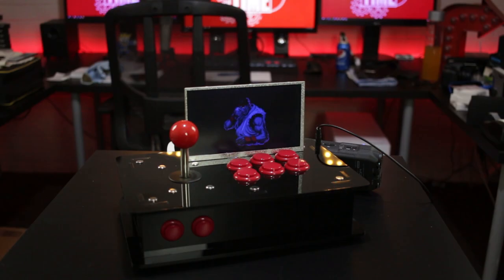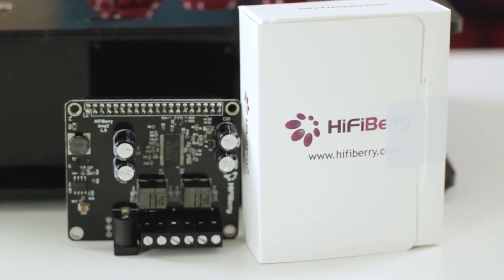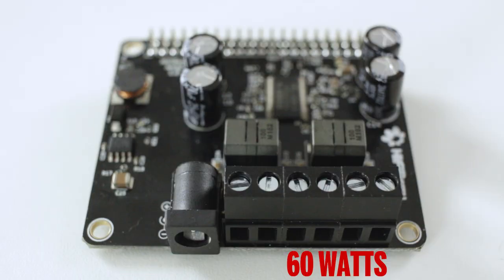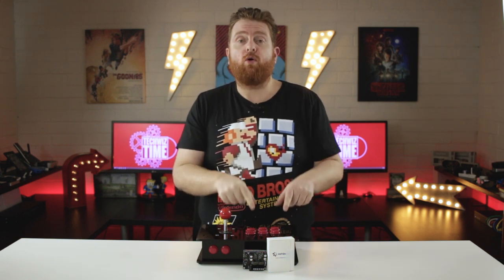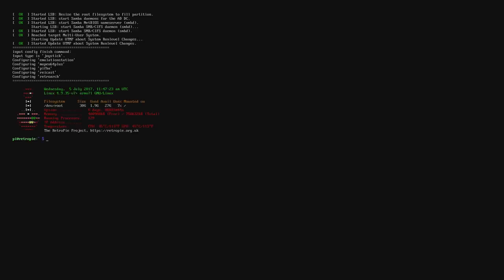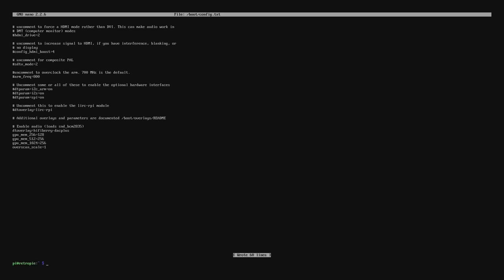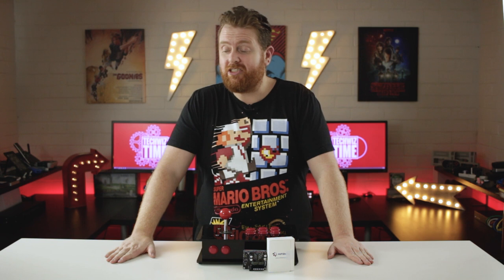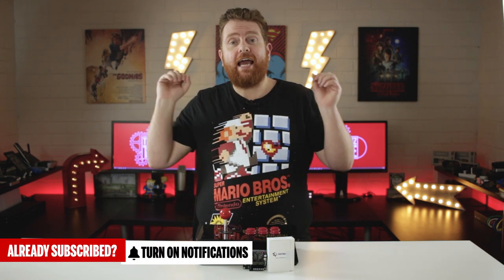HiFiBerry Amp2 for Raspberry Pi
The HiFiBerry Amp2 is an amazing audio amplifier for the Raspberry Pi. Capable of being powered by a 12 to 24 volt power supply, it has an output power of 60 Watts!

Thie HiFiBerry Amp2 is a Raspberry Pi HAT that transforms your Single Board Computer into a Powerful Amplifier. This Raspberry Pi Amp would be perfect for an Arcade Cabinet! In the case of this video, I've installed mine into an Arcade Stick with 3 Watt Speakers built in. And does it makes some loud and clear audio!

Whilst this is also my HiFiBerry Amp2 Review, I had to setup Retropie to make the AddOn Board work. So, this is also partially a HiFiBerry Amp2 Setup Guide for RetroPie users. And here's the code you will need.

Next you need to remove the following line which is almost at the bottom:
dtparam=audio=on

Lastly you need to type in it's place the following line:
dtoverlay=hifiberry-dacplus

Press CTRL+X then Y and ENTER to save the file. Reboot and Retropie will now be using the HiFiBerry Amp2 for Audio Output!

Differences Between the Old and new?

HIFIBERRY AMP+ FEATURES
25 Watt Output Power
Capable of driving 4 Ohm Speakers
44.1kHz and 48kHz sample rates
12-18V External Power Supply
Used to be $59.90 (Now $44.90)

VS

HIFIBERRY AMP2 FEATURES
60 Watt Output Power
Capable of driving 4 - 8 Ohm Speakers
44.1kHz and 192kHz sample rates
12-24V External Power Supply
$49.90

The last thing for this video is the Volume Control for Retropie. I've created a guide on my website for How to Setup the HifiBerry Volume Controls in Retropie